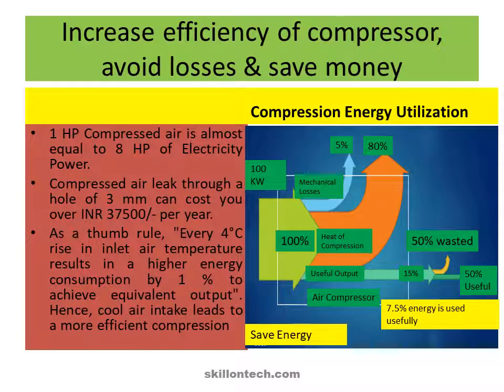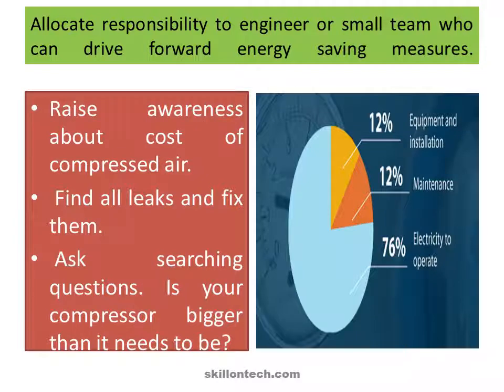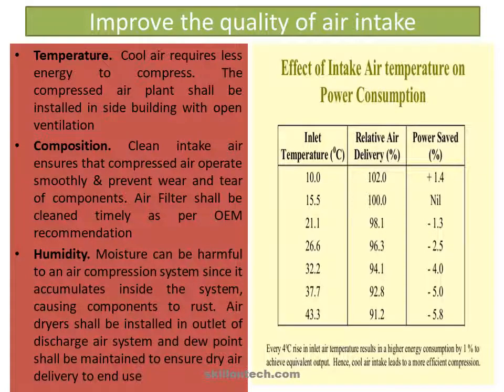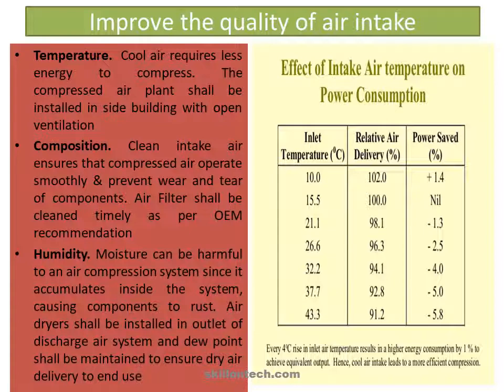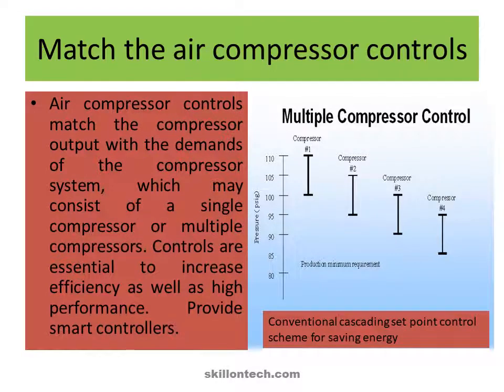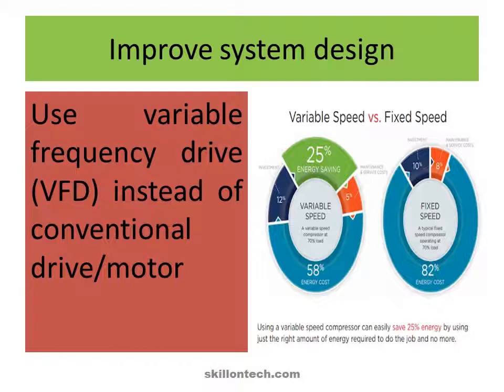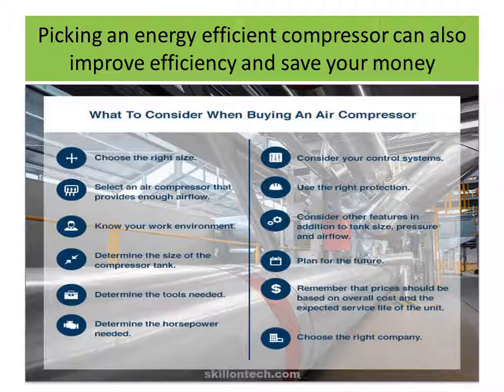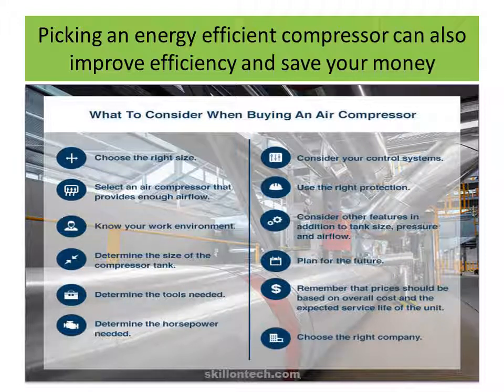Six simple ways to make your Compressor more efficient (with english subtitles)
Know and learn, How to make energy efficient compressed air system